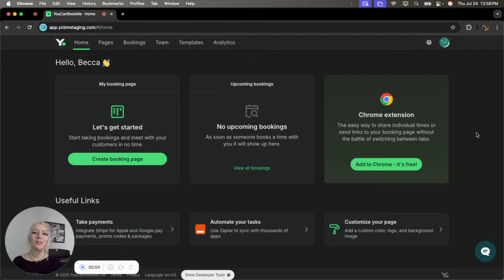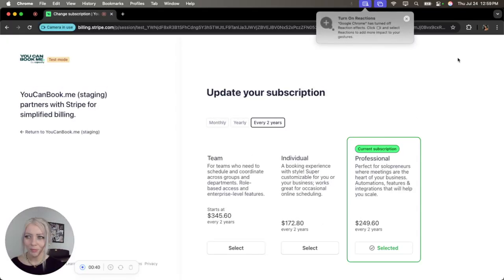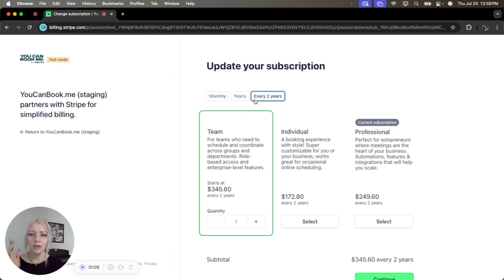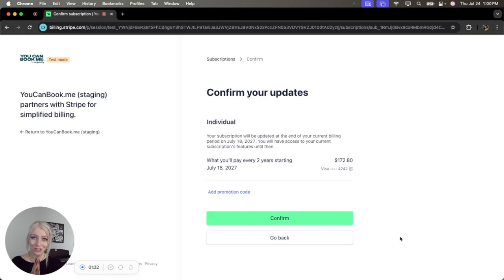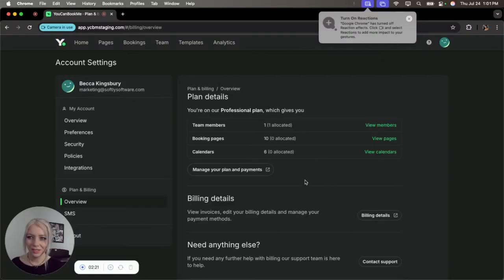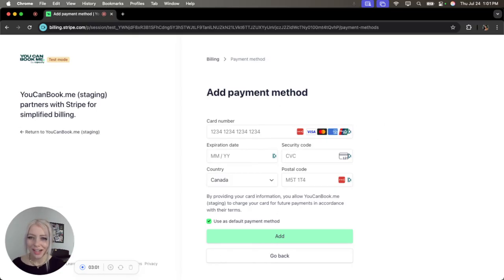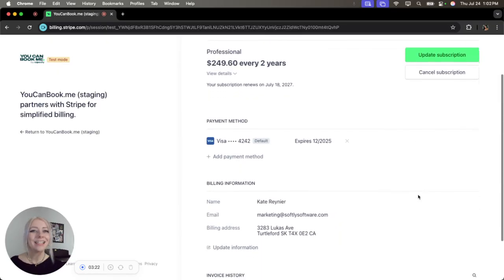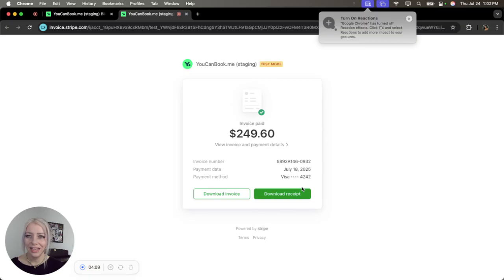How to Download Invoices, Update Billing Info & Change Plans in YouCanBookMe (Step-by-Step Tutorial)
Need help managing your YouCanBookMe account? In this quick tutorial, we'll show you exactly how to:

✅ Download your YouCanBookMe invoices
✅ Update or change your billing information
✅ Upgrade, downgrade, or cancel your YouCanBookMe subscription plan

Whether you're a small business owner or managing team bookings, this step-by-step guide will help you take control of your billing and subscription settings with ease.

📌 Pro Tip: Even if you’re on the free plan, you still have full access to your billing history and account settings!